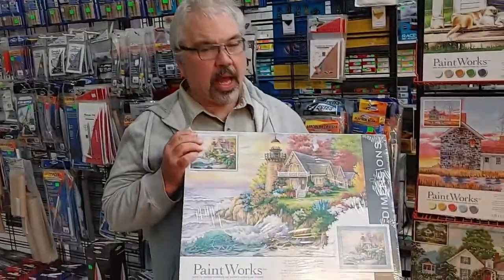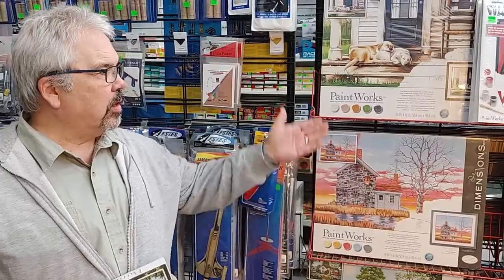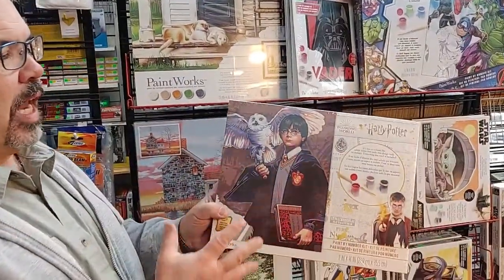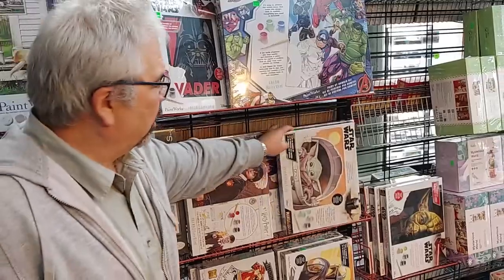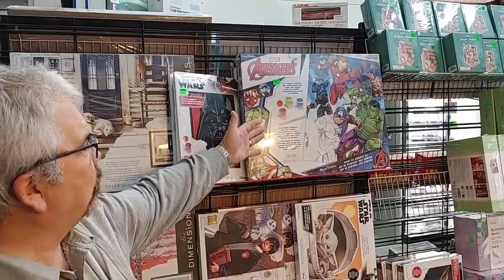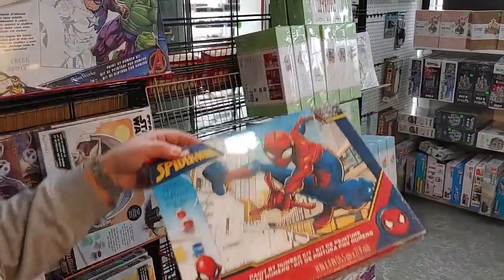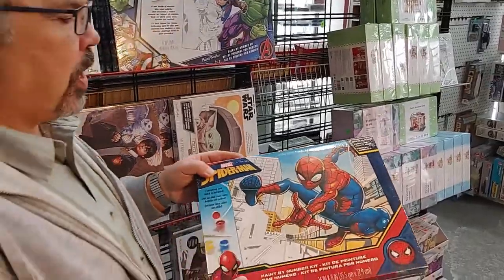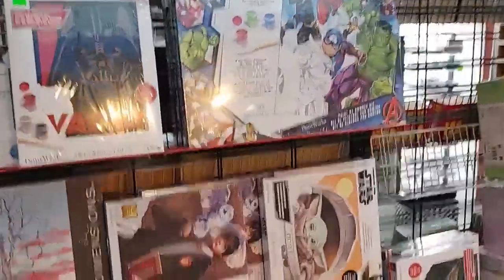Exciting New Paint by Numbers!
An exciting new line of Paint by Numbers that kids of all ages will WANT to do! This Family Day and March break try something new and different!